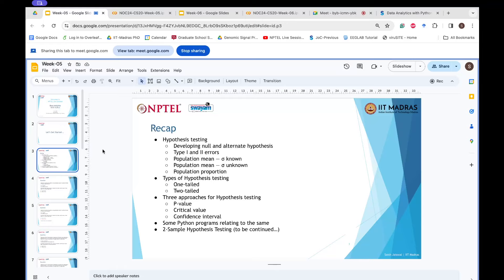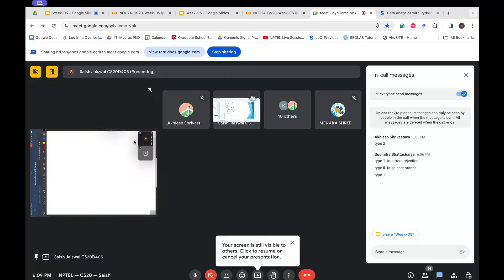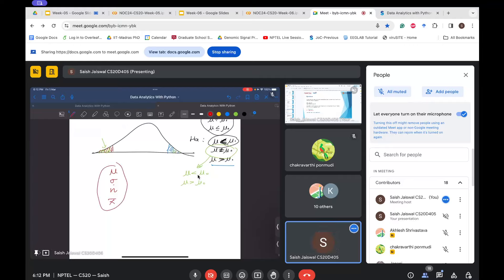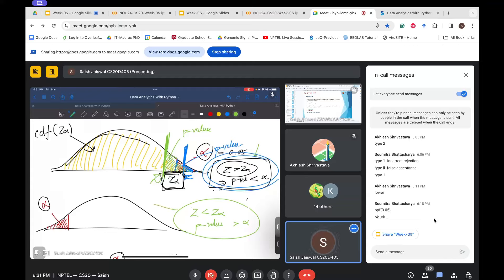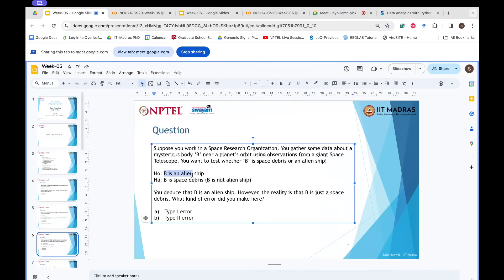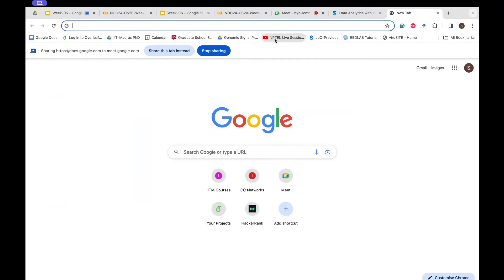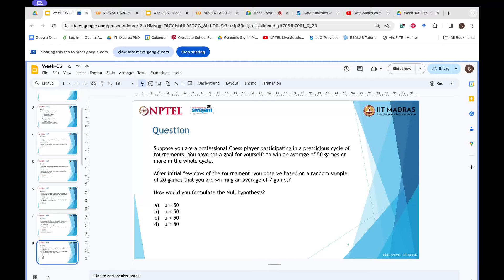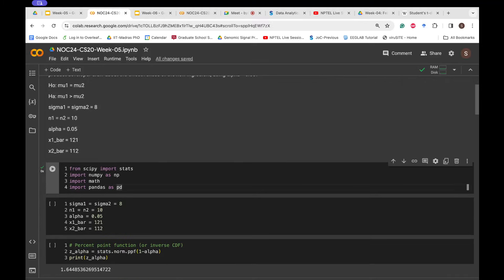Data Analytics With Python | NOC24-CS20 | Live Session 6 | NPTEL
Here are a few YouTube channels you might find helpful for understanding various concepts:

These channels offer excellent content across a wide range of topics. Remember, there are many other valuable resources available as well, so feel free to explore beyond these suggestions.